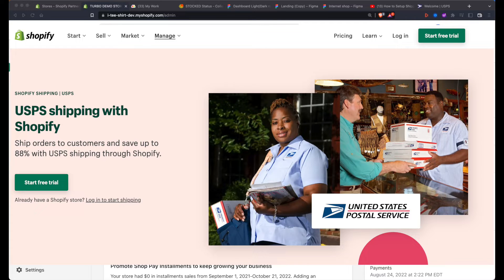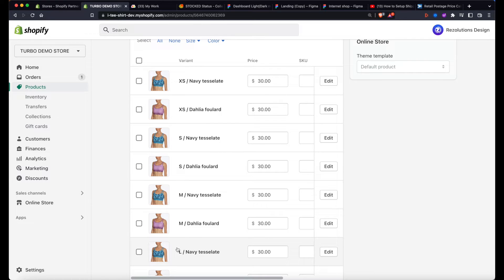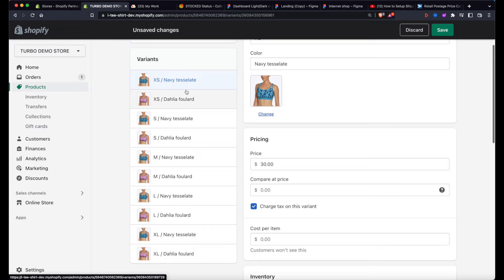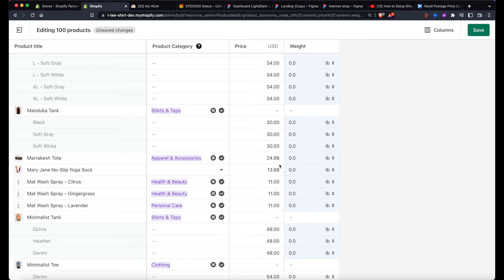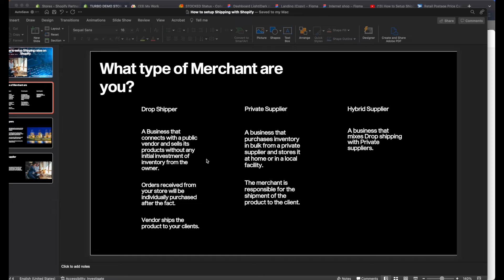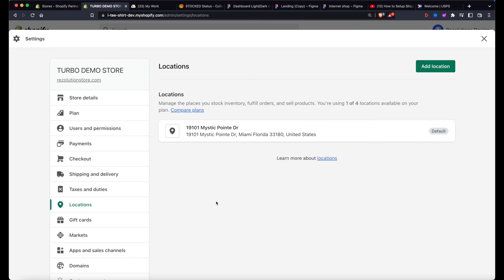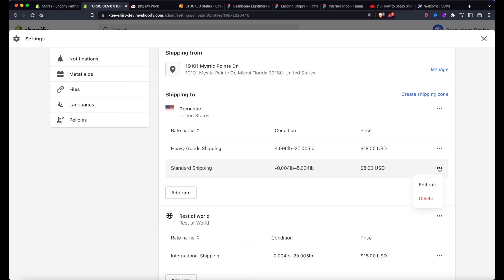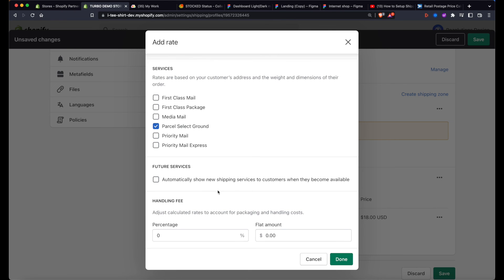Setup USPS Calculated Carrier on Shopify: Part 1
In this Shopify tutorial,  I will teach you about how to set up USPS Calculated Carrier on Shopify.  This will explain how to configure your Shopify account so that USPS or other carriers automatically calculate shipping for your clients.